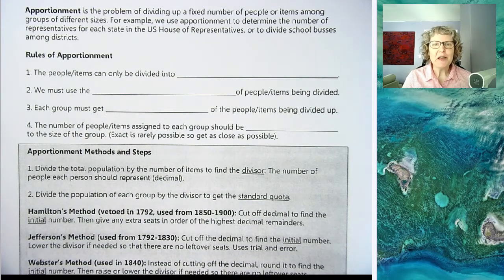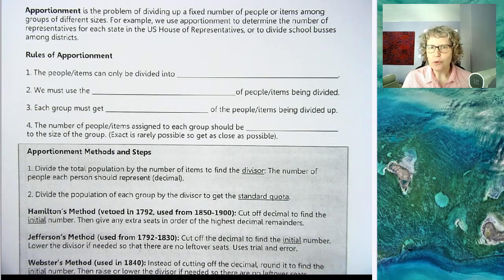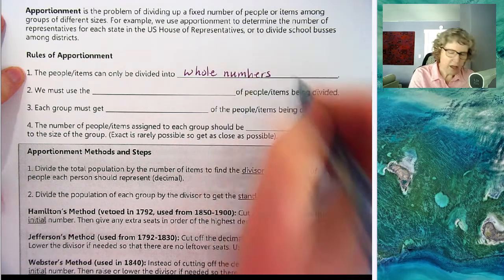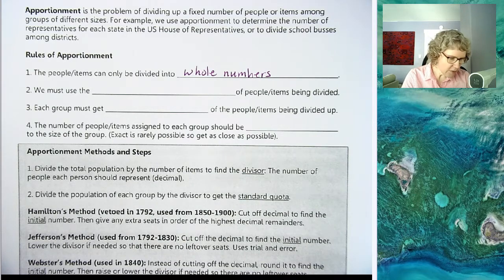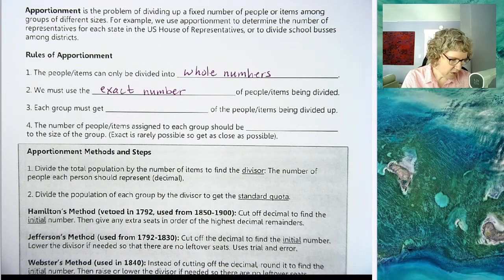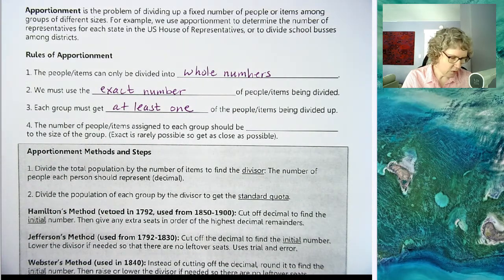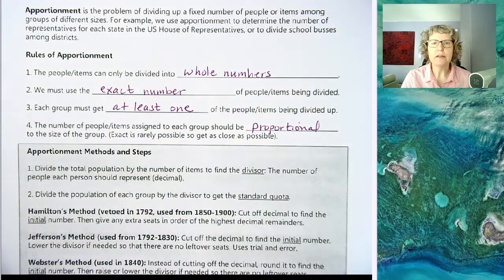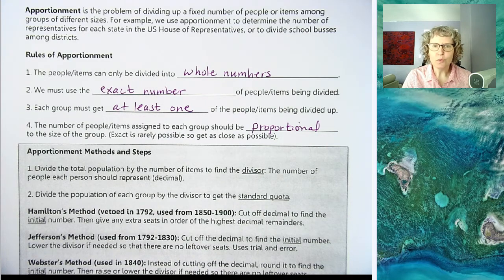Math 105 Video 5.1a Intro to Apportionment